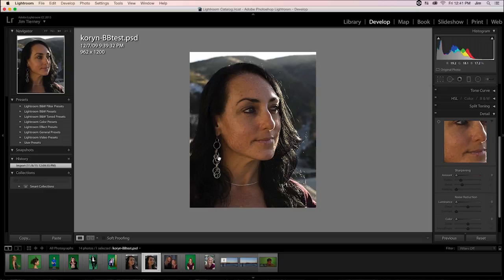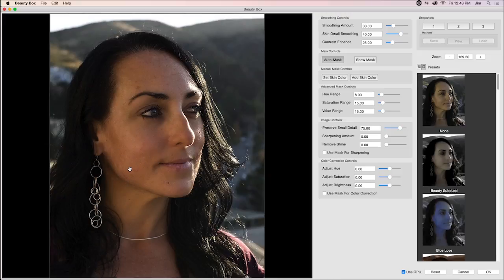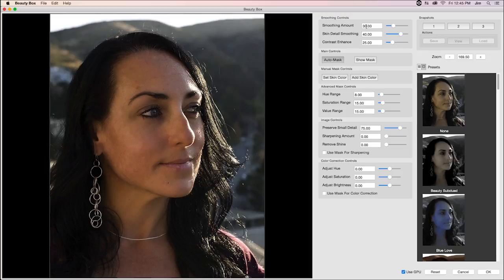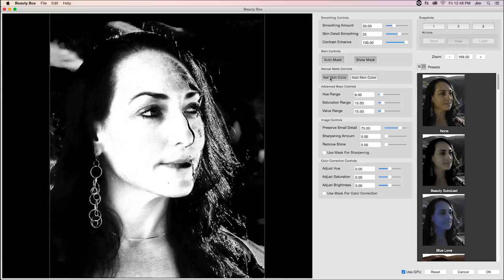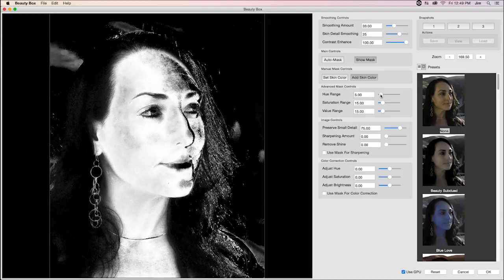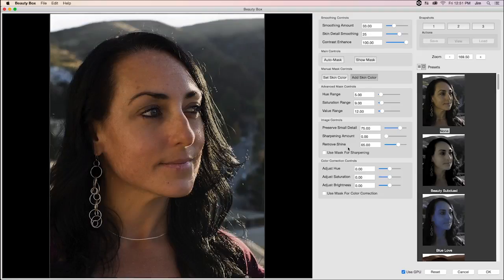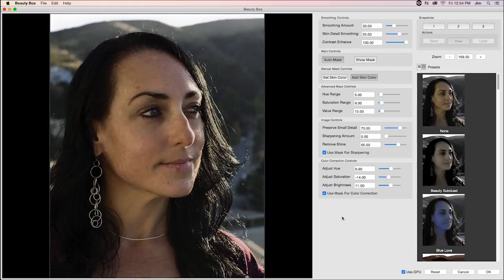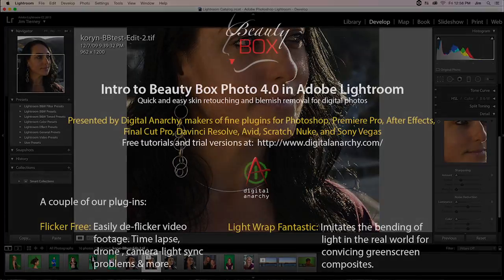Intro to Beauty Box Photo 4.0 in Adobe Lightroom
In this tutorial, we take a look at Beauty Box Photo 4.0, now usable within Adobe Lightroom for the first time! Beauty Box makes for a excellent retouching companion for Lightroom users who want to avoid working in Photoshop for long stretches of time to make their portraits pretty. With Beauty Box you can do the same work, quick and easy, in under a minute. In the video we look at all the basic parameters and how they work so you can jump right into making your photos pop!

To try out the new Beauty Box 4.0 Lightroom demo go where we have free trials for this plugin and many more.